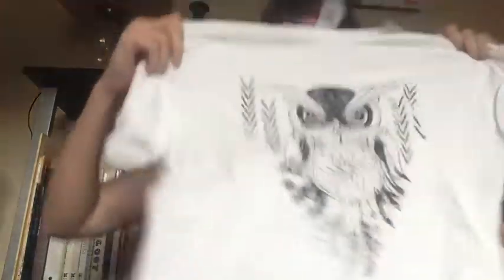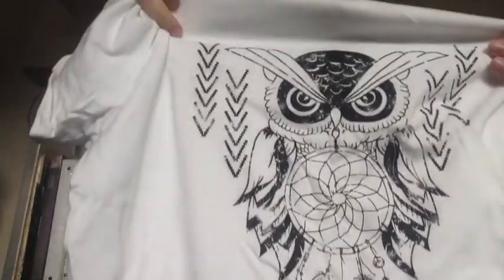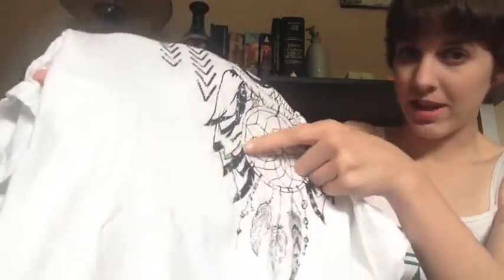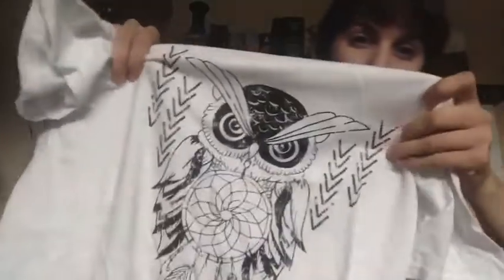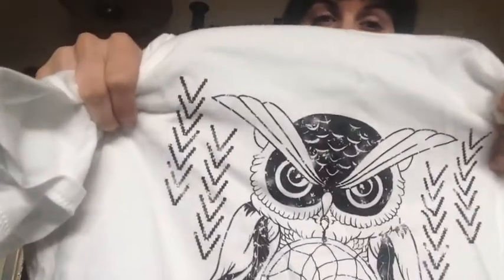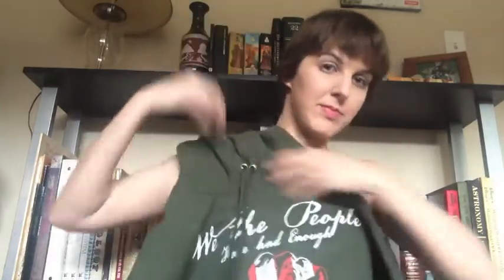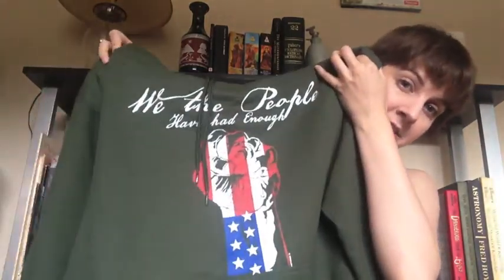Happy 420 Merch Try-On Haul | Oregon Stoner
A cool, stoner company based in the Pacific Northwest sent me some awesome clothing items to check out. Come see what I got!

Products/Brands Featured:
- Happy 420 Merch (@happy420merch.official)

Items deemed “highest” or “high” priority have explanations of why they are in that category and what they will be used for (mainly the creation of YouTube videos):